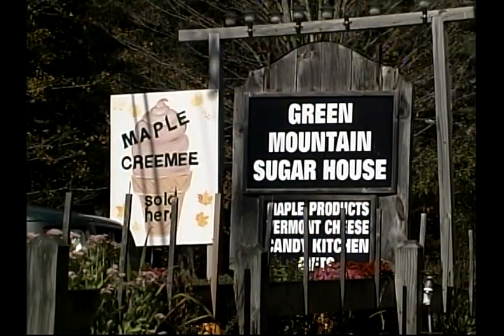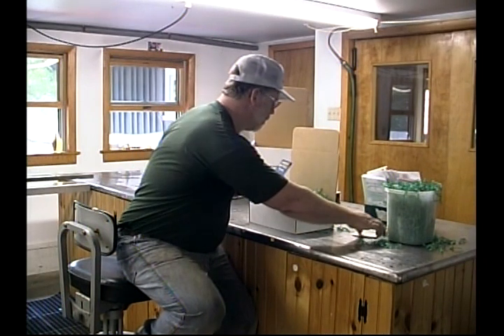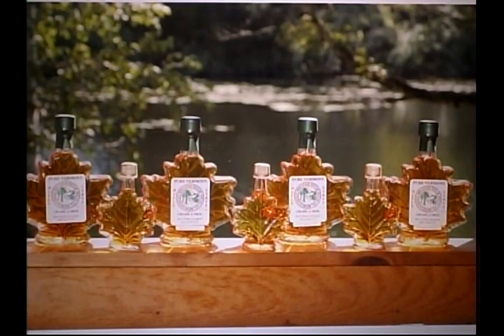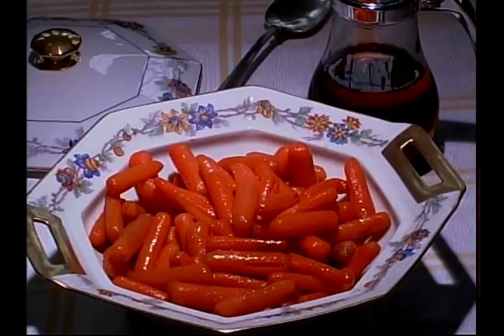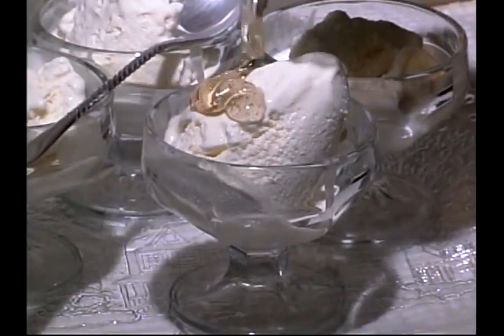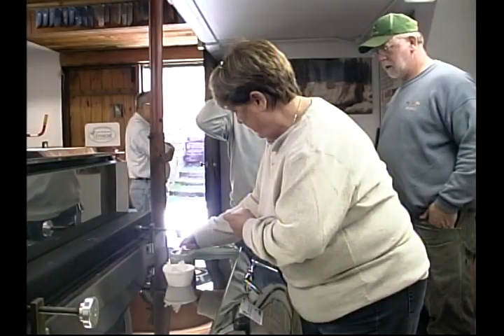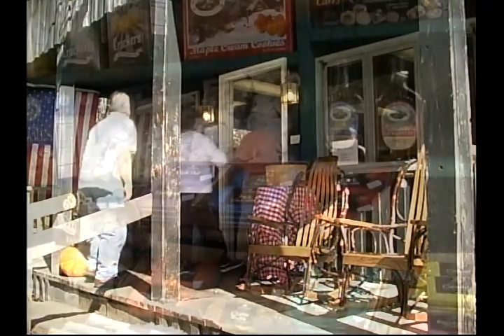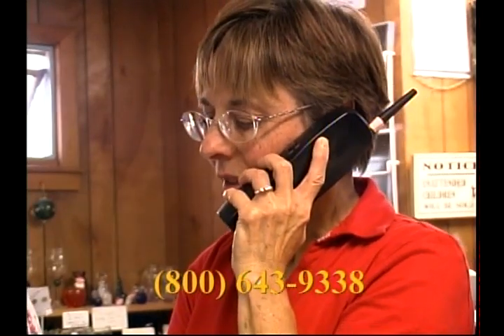Green Mountain Sugar House Vermont Maple Syrup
Enjoy an autumn maple visit with Ann and Doug Rose, at  the awardwinning Green Mountain Sugar House, by the shores of Lake Pauline, on Route 100, Ludlow, Vermont.   See the Sugarhouse with its red roof, and peek at the maple specialties, some of the many products found inside this country gift shop!